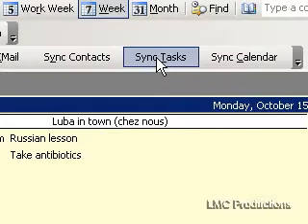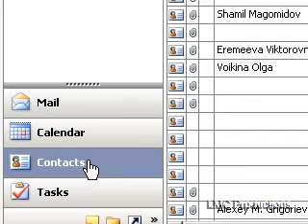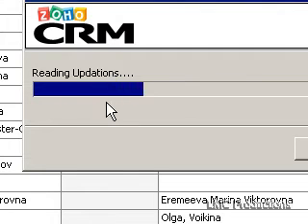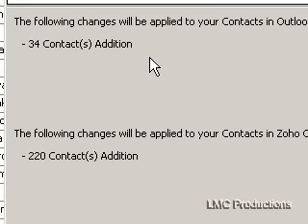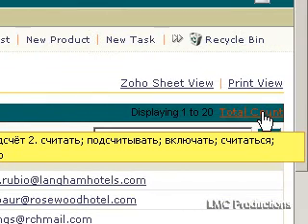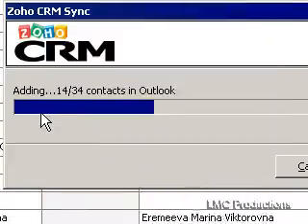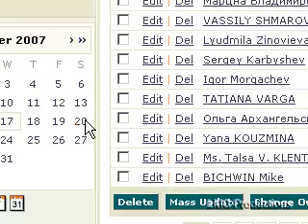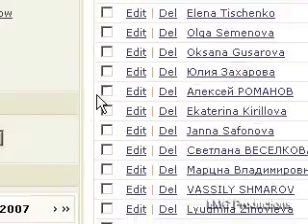ZohoCRM: Synching Contacts is not perfect?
There is some slippage in the audio but the final result is that there is a diff of about 100 lost contacts between outlook and zoho... :(

Ok this is what I learned from support
-contacts have UID connected to email
=no email then no contact
=same email only one contact (yes there are people in  a work place who share only have one email)
-session times out in two hours
-no message saying synch completed successfully
-it takes on avg 2.4 seconds to synch one contact between Zoho site and outlook local
-log out of zoho plugin and then log back in to avoid dreaded 'invalid return from Zoho'

Plenty of room for improvement in the UI and help docs but it's better than it was 6 weeks ago. Looking forward to next iteration.

The support at Zoho is terrific! They are very professional and patient! Give them a try!